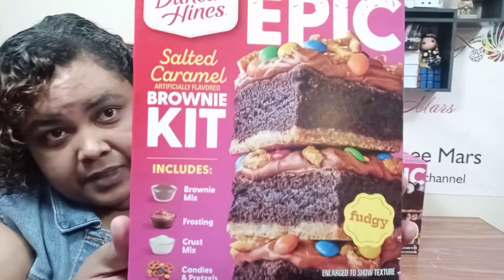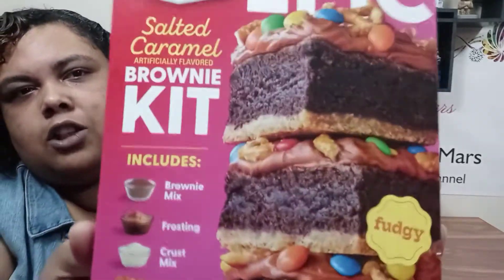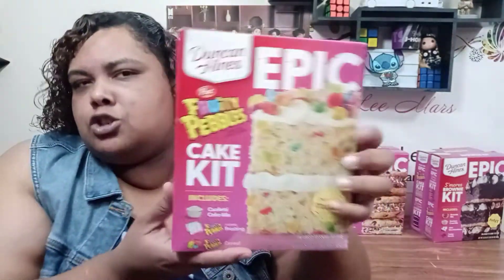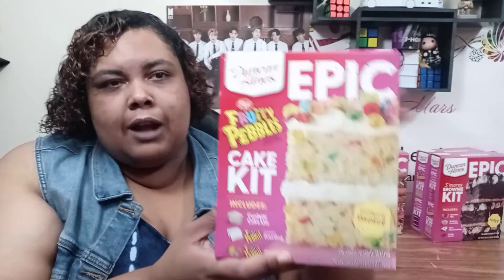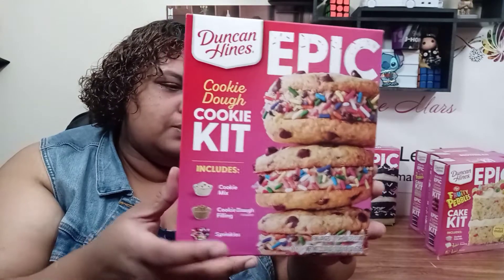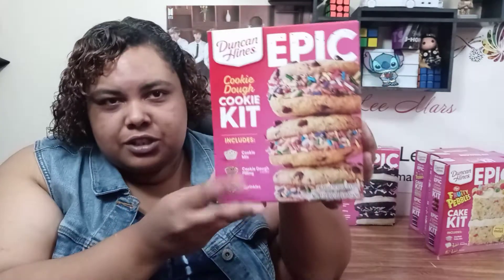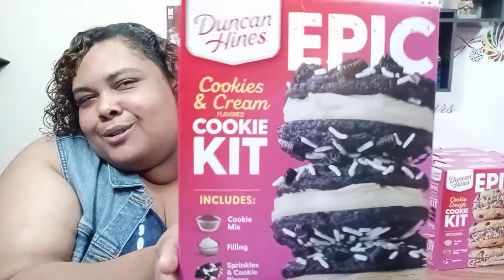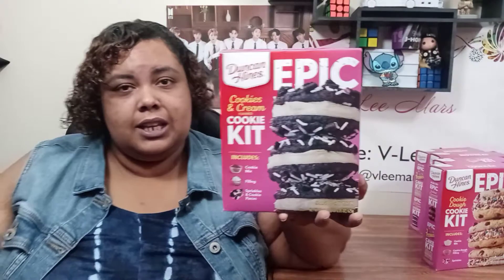Are you new here?